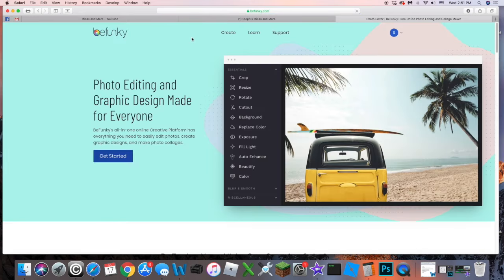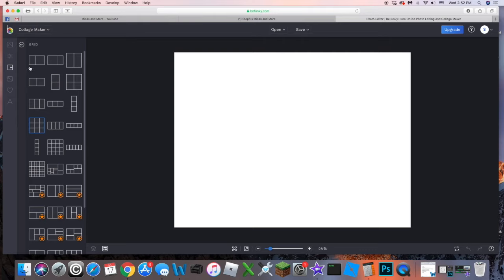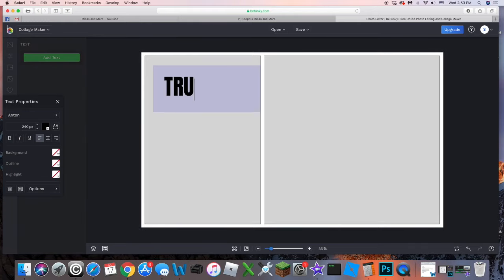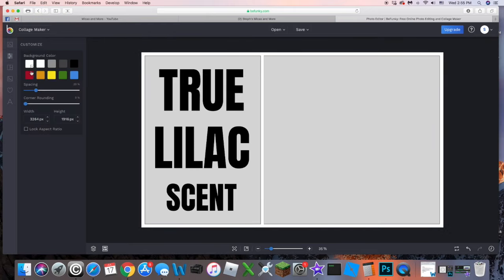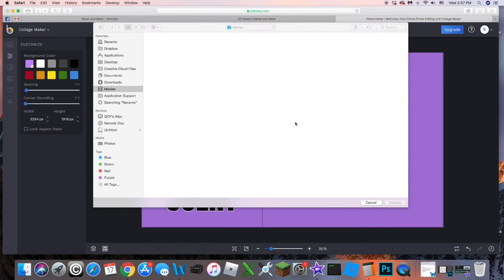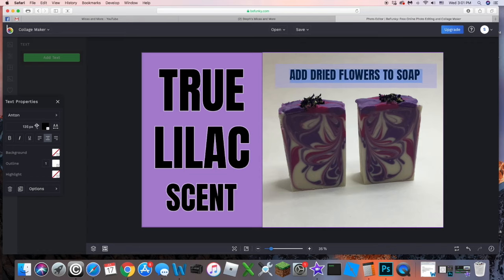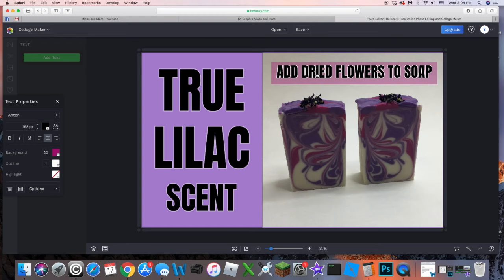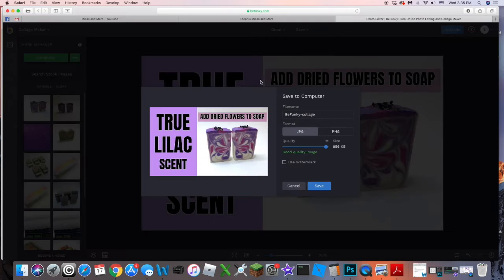How To Make A Thumbnail in BeFunky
Other soap makers have asked how I make thumbnails for my videos, so I thought I'd make a video tutorial for them.  Of course it works for any topic, lol.  I hope this helps!